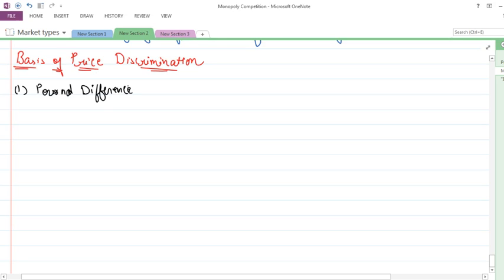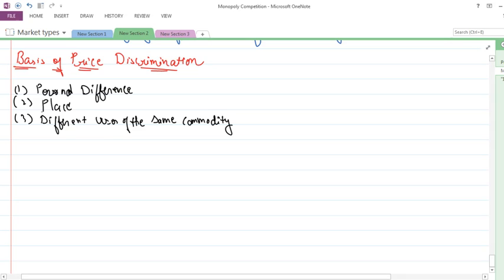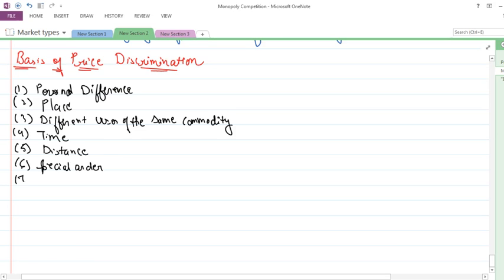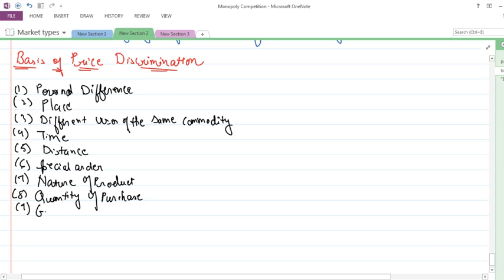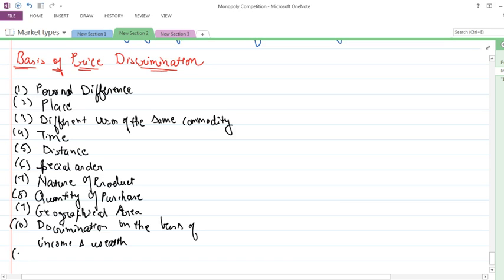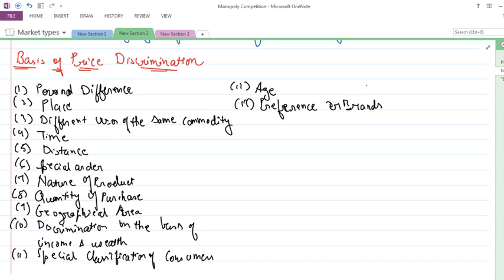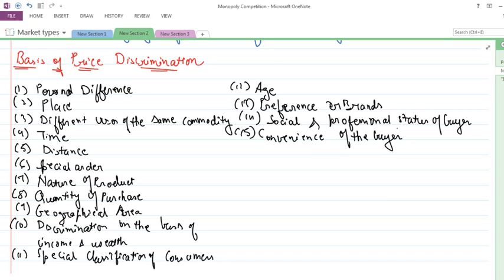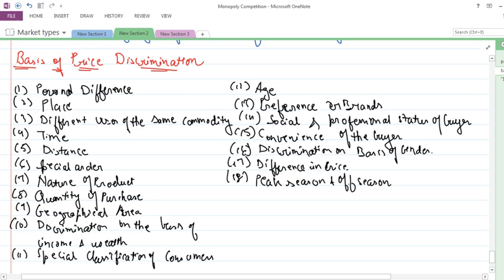Basis of Price Discrimination in Monopoly